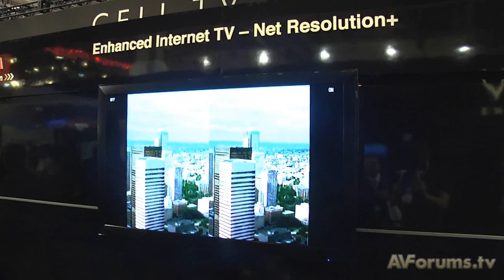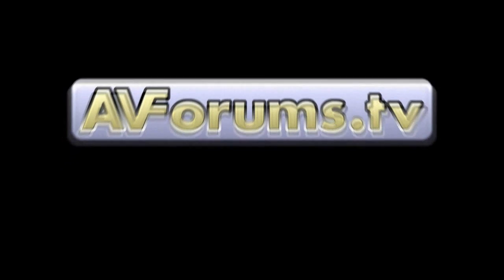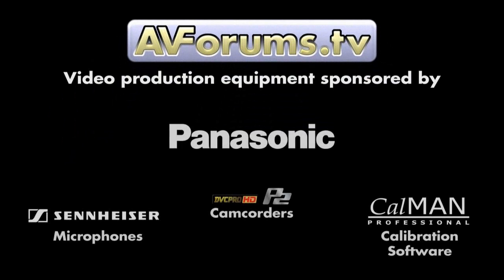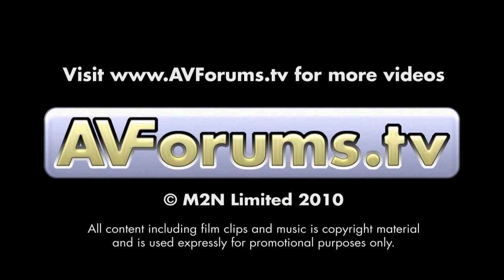CES 2010 - Toshiba CELL TV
Toshiba tell us about their new premium LCD HDTV for 2010. To comment on this video and the technology featured, go